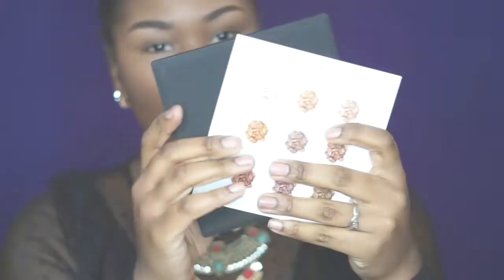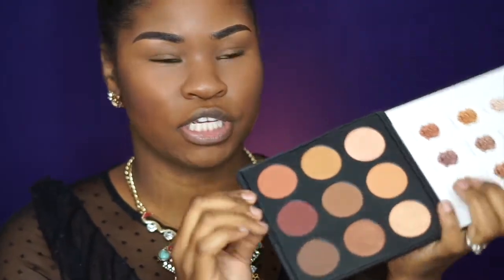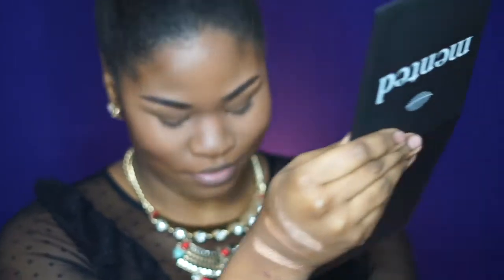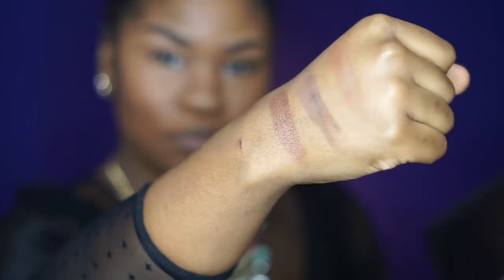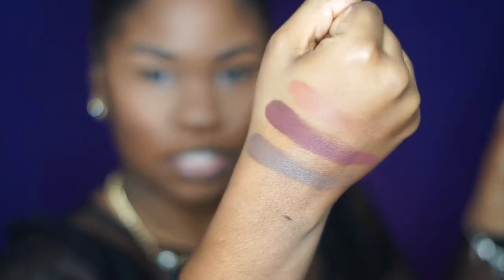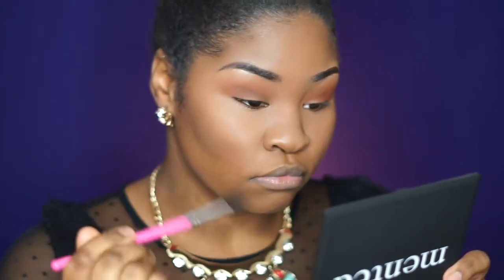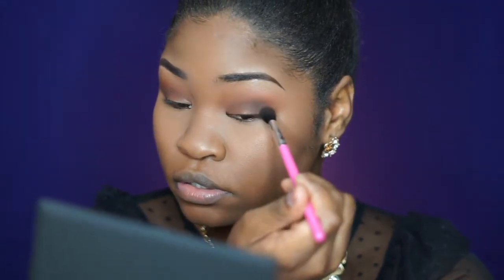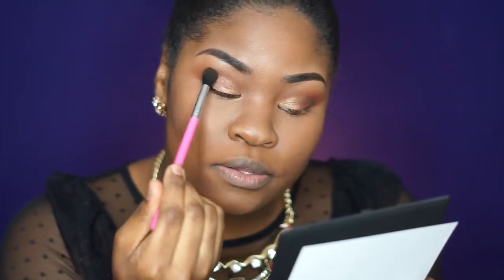Mented Cosmetics Eyeshadow Review & Tutorial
Mented's Everyday Eyeshadow palette was designed with your melanin in mind. Each shade packs enough pigment to envelop your eye lids in the gorgeous nude and neutral shades you love. The sophisticated 9-shade collection has exactly the right colors to take you from your morning meeting to post-work drinks and everything in between. Vegan, non-toxic, paraben-free, and cruelty-free.

Paired with Mented's Nude Lala Lipstick

This palette was sent to me for my honest review.